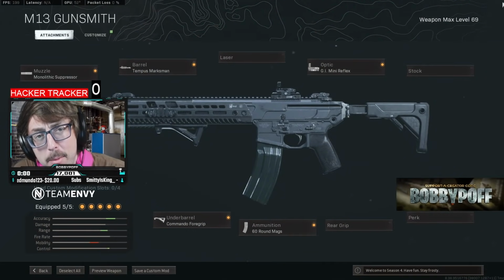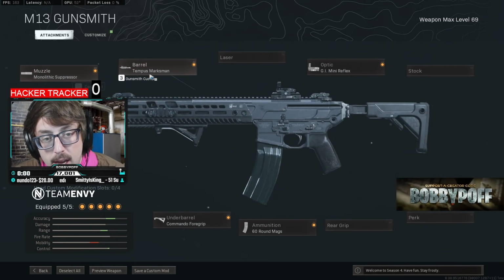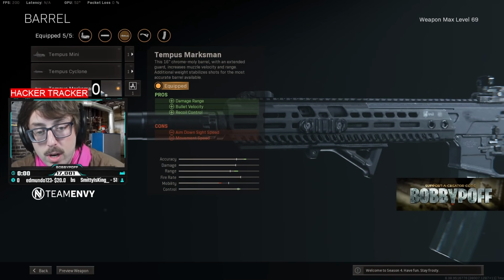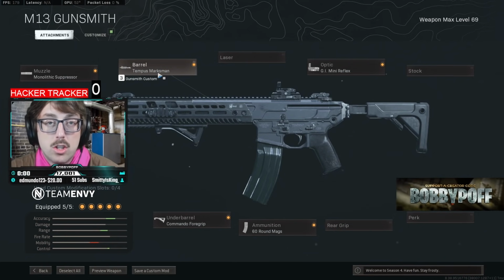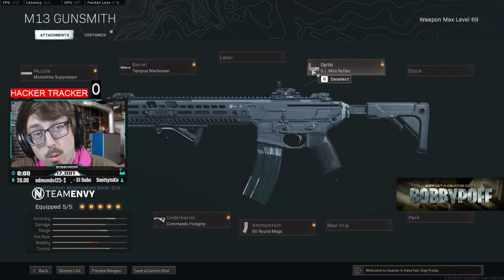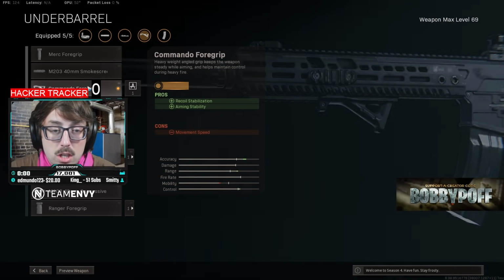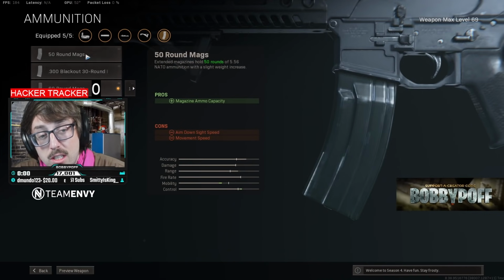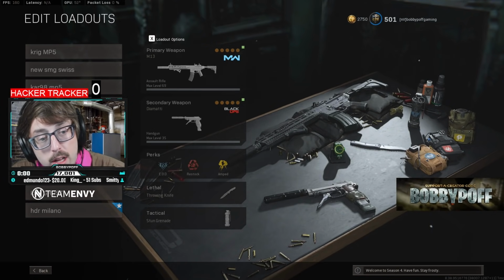IS THIS BUFFED M13 POSSIBLY THE NEW META?! (Warzone - Rebirth Island)